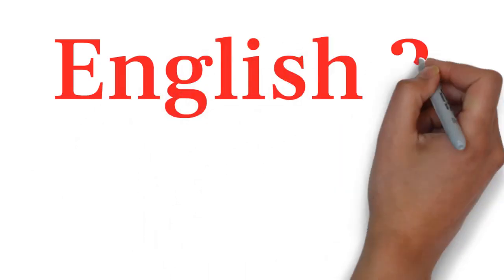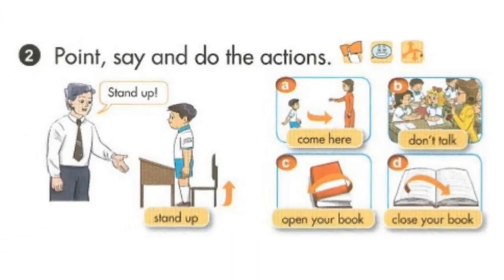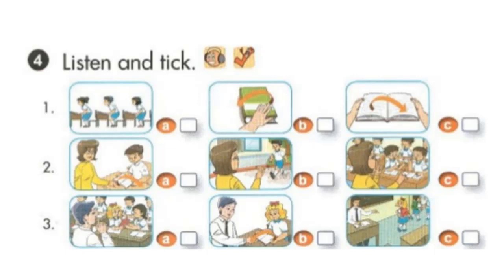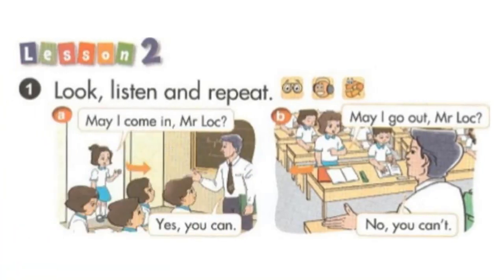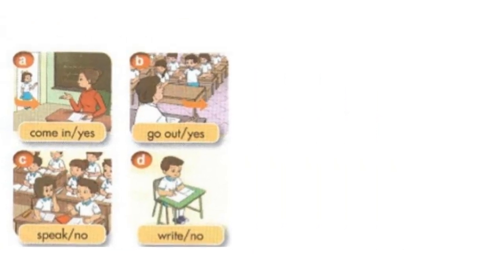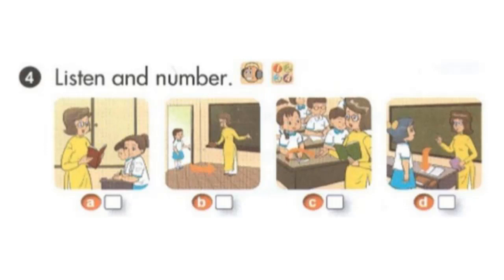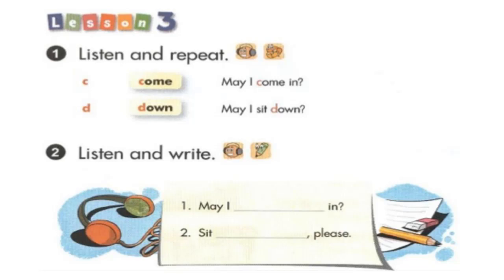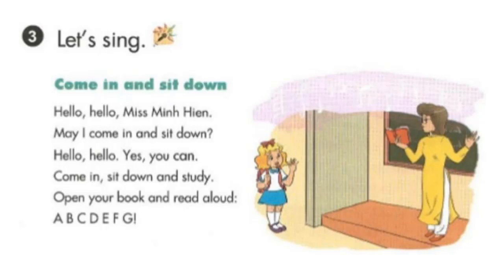Tiếng anh lớp 3,Unit 6: Stand up.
Chia sẻ các bài nghe tiếng anh lớp 4 từ bài 1 đến bài 20